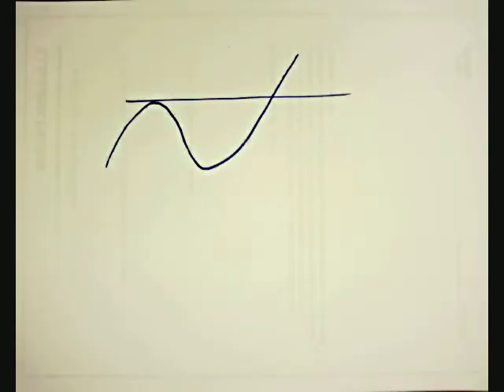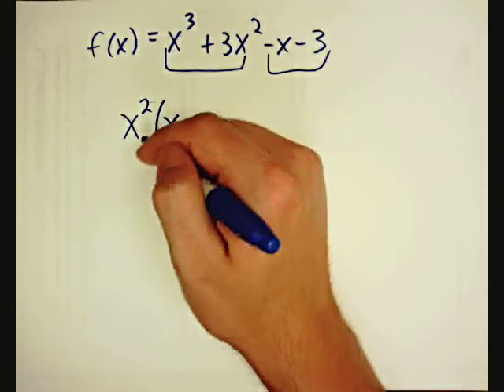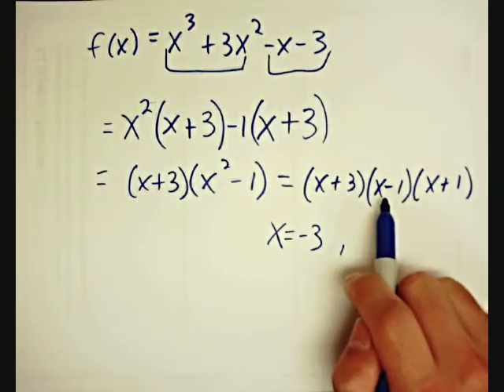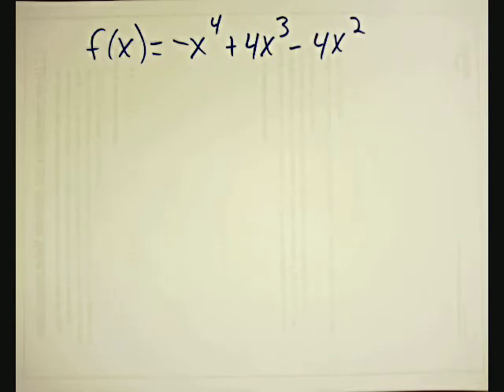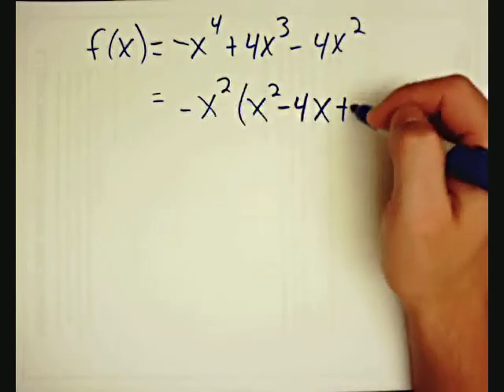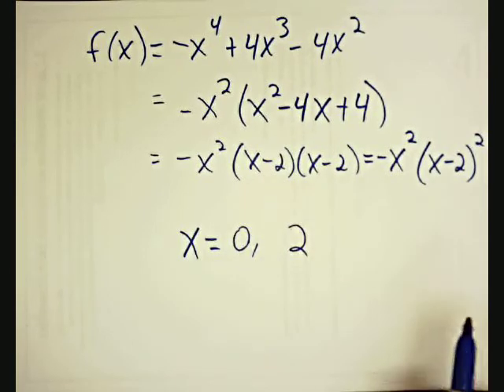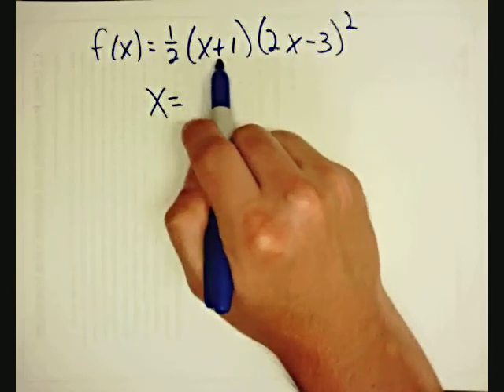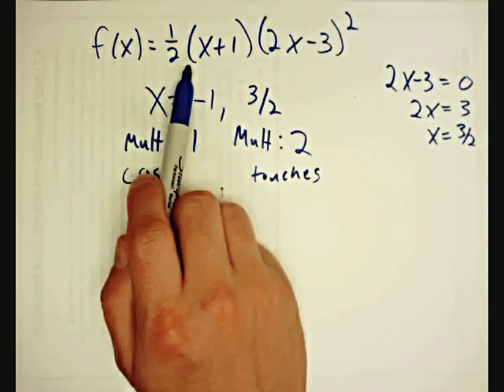3.2 Zeros and Multiplicity of Polynomials